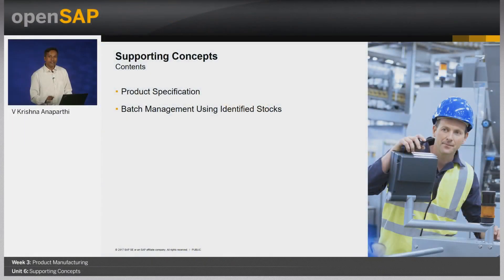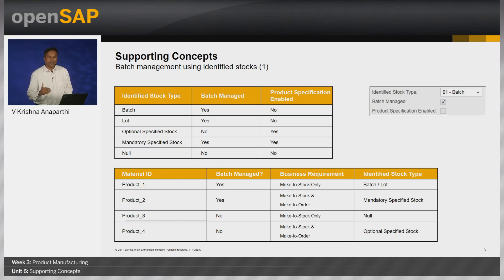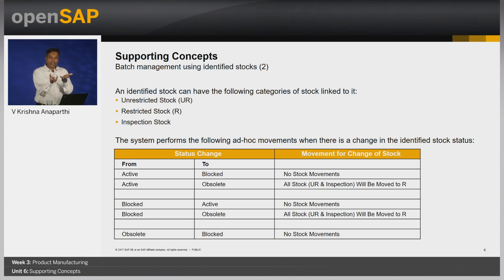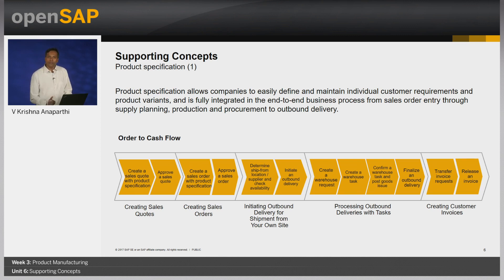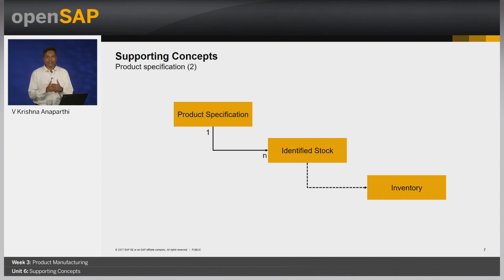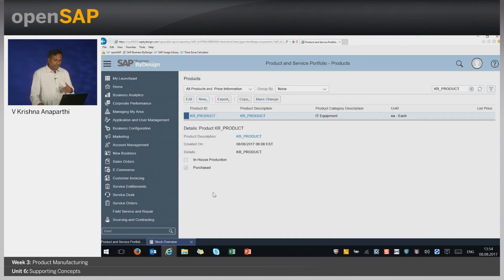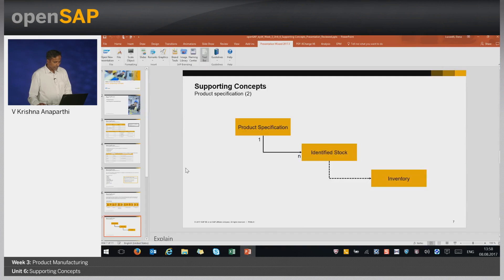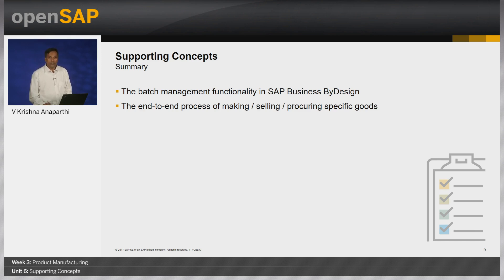Supporting Concepts || unit 3.6